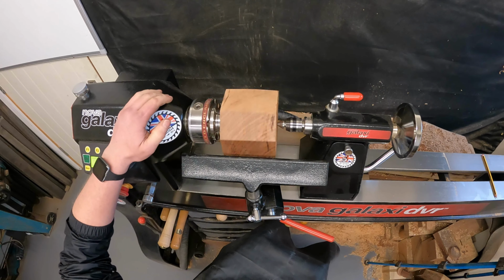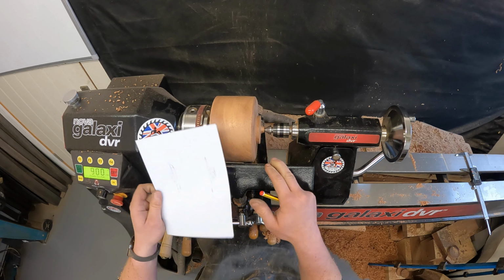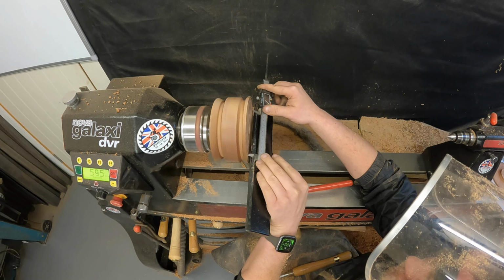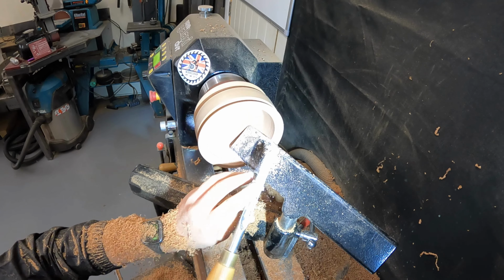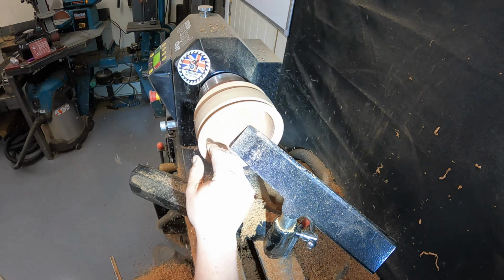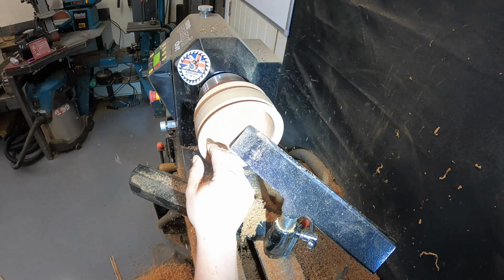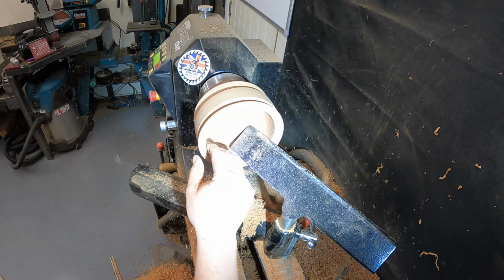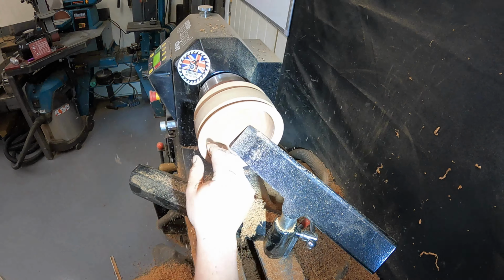Lidded Box for Doug @ Pohl Barn Productions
So in this video i make a lidded box / bowl for the guy that got me into wood turning and videoing for you guys . I'm not 100% sure but i feel i have a problem with my chuck it seems to be out of balance or its warbling .. maybe you guys can give me some advice on this ?

Thank you for the inspiration and confidence and the final nudge in getting me to put up my videos

I know its early in my YouTube adventure but if You have any Requests (for yourself or the channel) or If you would like to send anything to me  contact me @

Wheelsdan
12 Gloucester Road
Grantham
Lincolnshire
NG318RJ

Tools , Equipment and Materials used

Face Shield

Sanding sealer

Microcrystalline wax

Sanding pads

Robert-Sorby-Slim-Parting tool

Robert-Sorby-Fingernail-Gouge 3/8

David Lloyd carbide tools